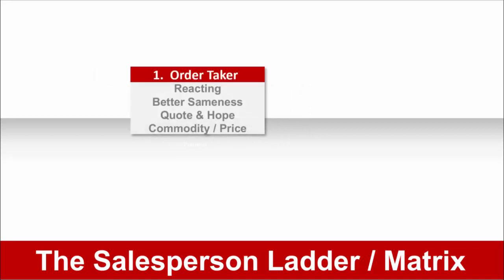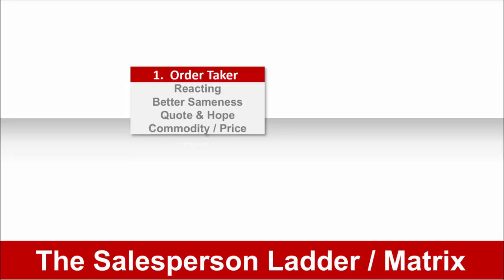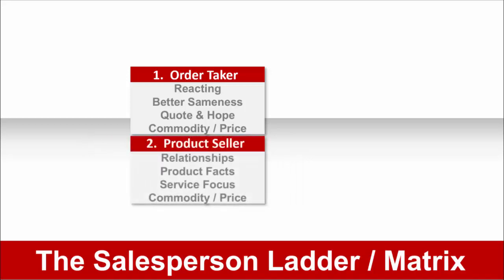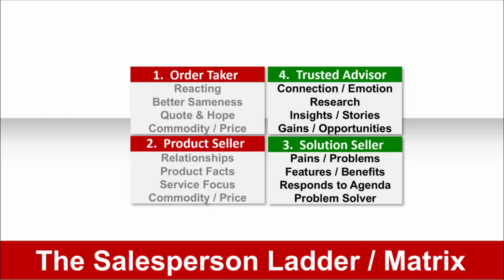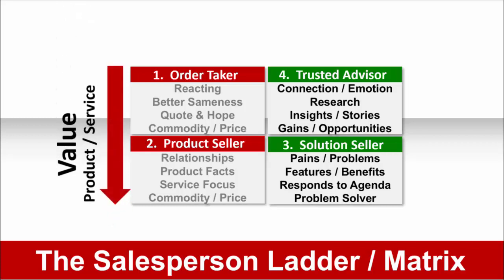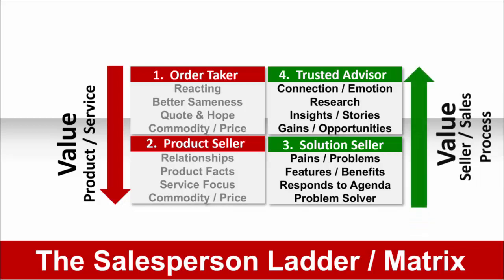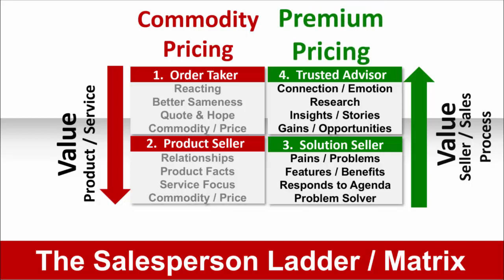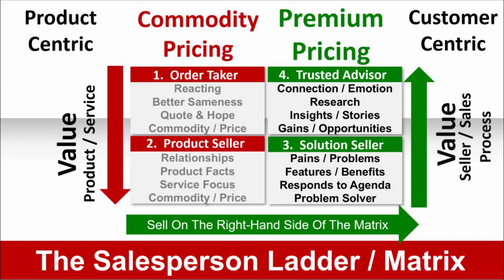4 Types Of Salesperson